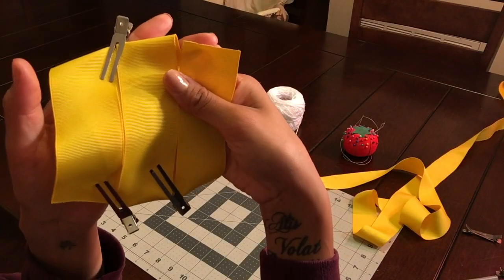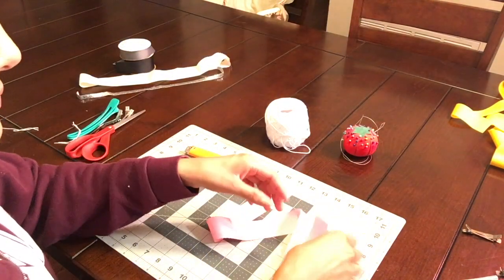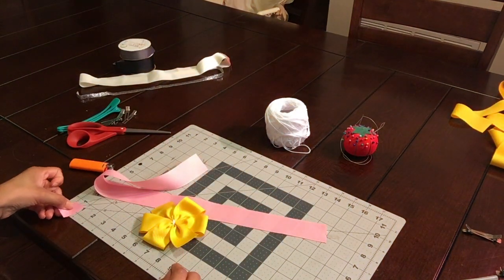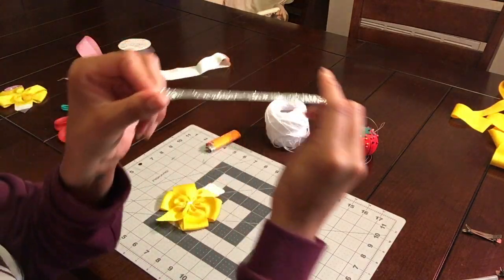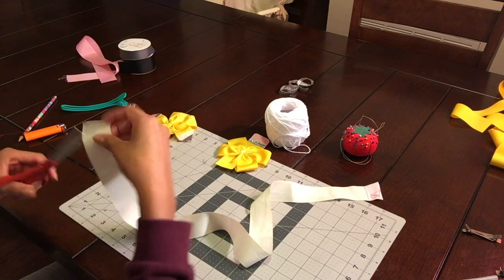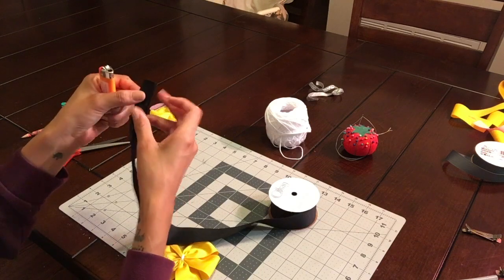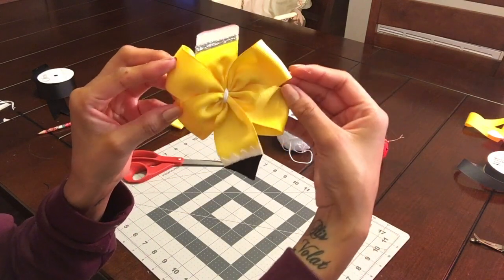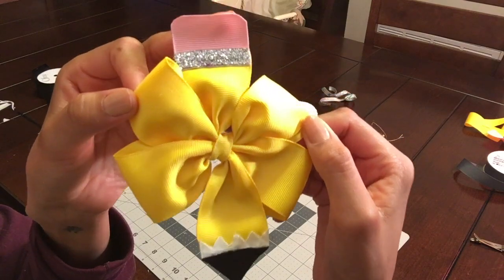Bow with me! | Pencil bow!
Again, grab your snacks and drinks & make a bow with me! I am trying (for the second time) the famous, back to school pencil bow! I don't have any measurements as I eyeball everything. It's easier than you think! Give it a try :)